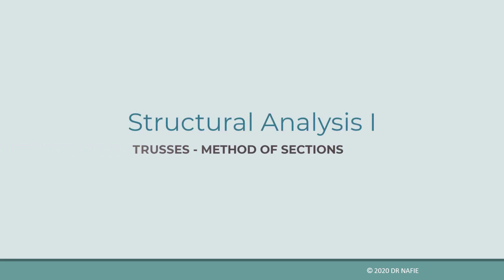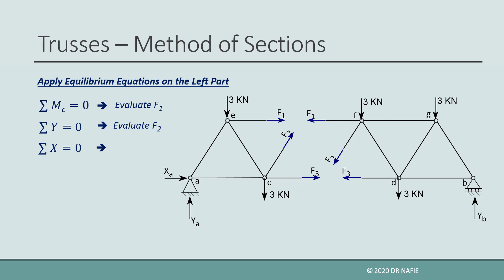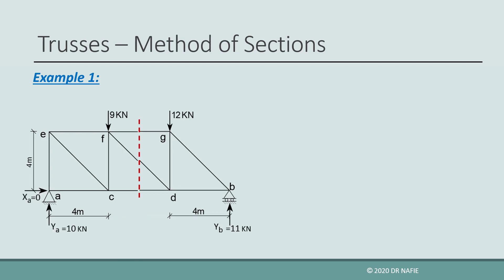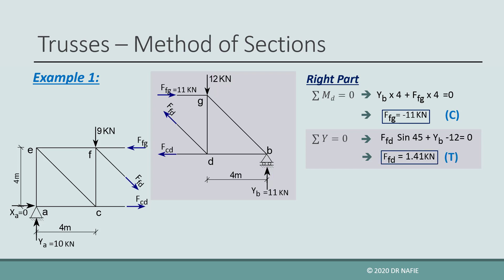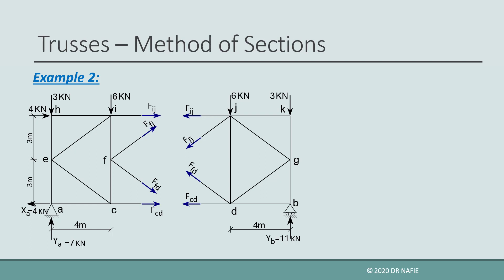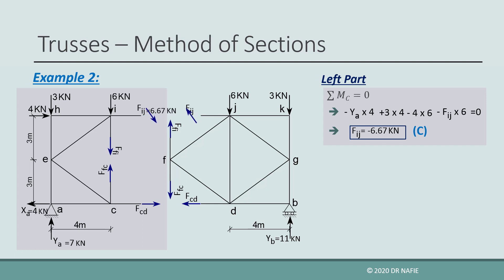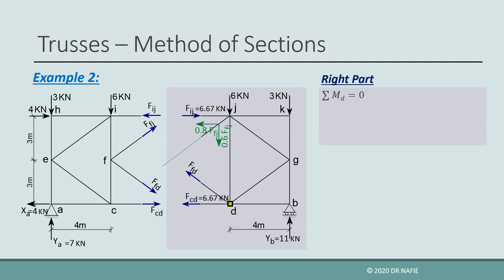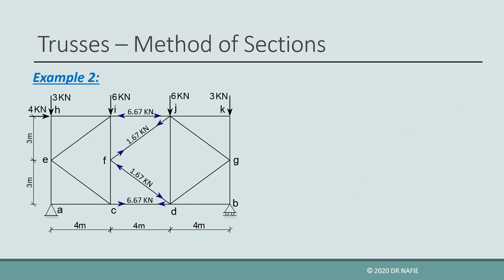Trusses - Method of Sections with Examples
In this video, the analysis of statically determinate trusses using the method of sections is explained.
Examples are given to illustrate the method.
This is part of a civil engineering course about structural analysis of determinate structures.
The video explains the concept behind the method of sections  and shows how to use the method to solve an N-truss and a K-truss .

To better understand this video, you should have knowledge of internal forces and support reactions.